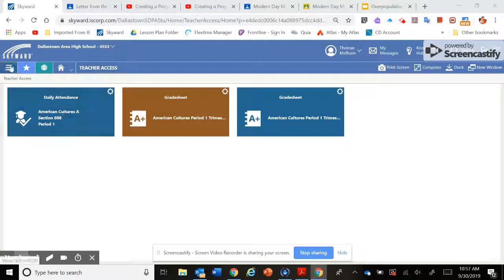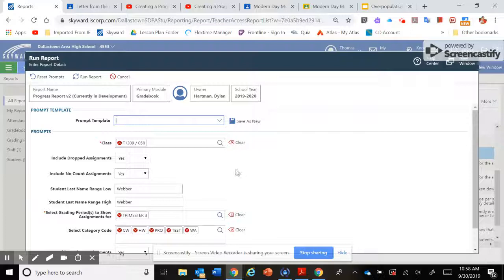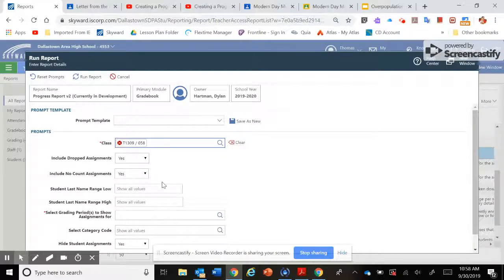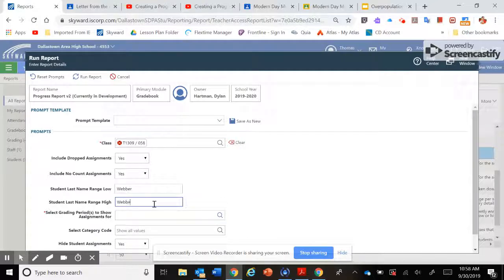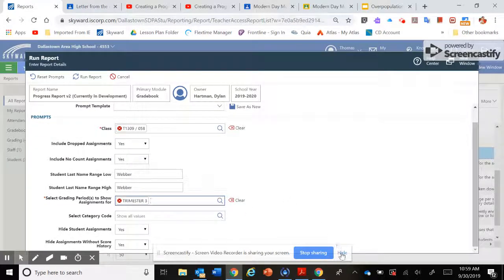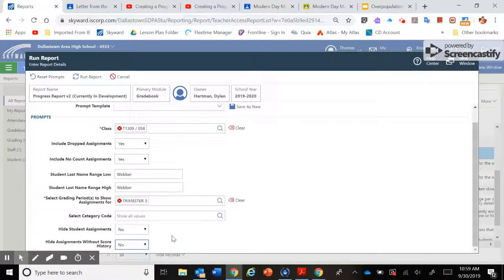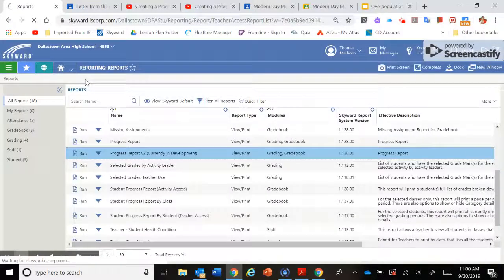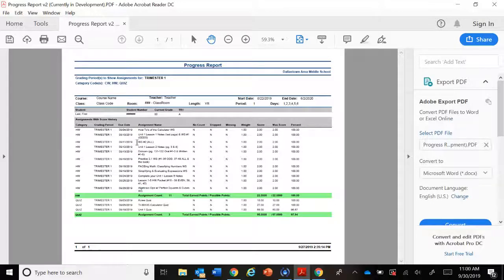Creating Complete Progress Reports with Skyward (Progress Report v2)